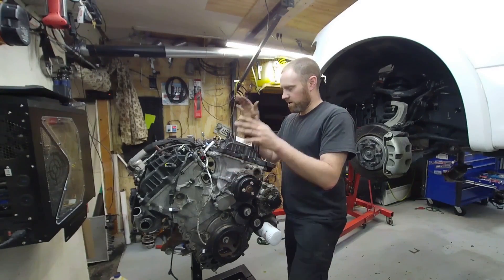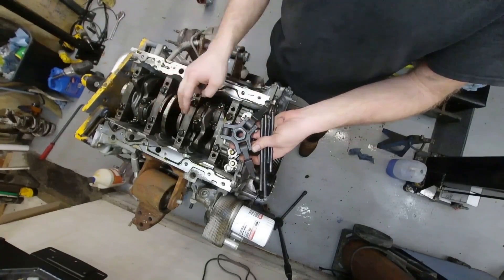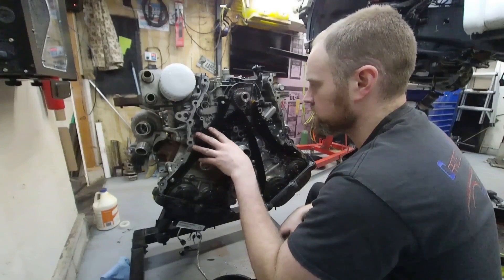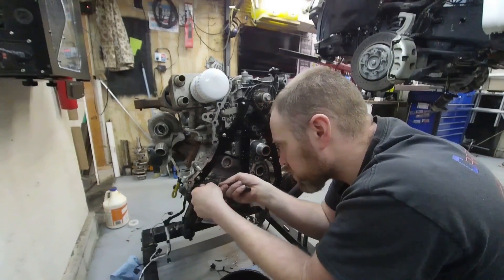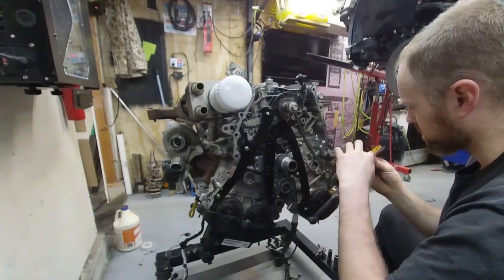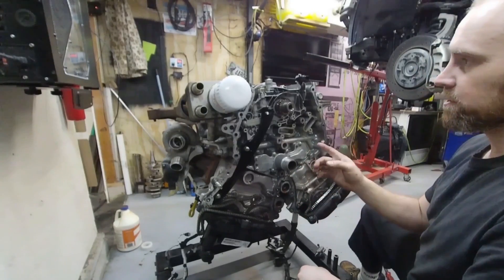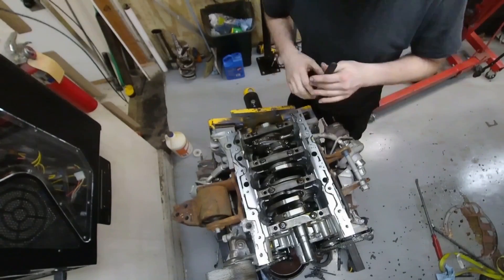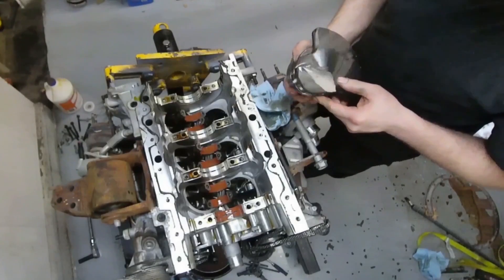EcoBoost Broken crank removal (It's Out!) pt3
Pulling a 2 piece Crankshaft from a running Ford EcoBoost 3.5L in a 2017 F150.

3 Jaw balancer puller

Automotive technician